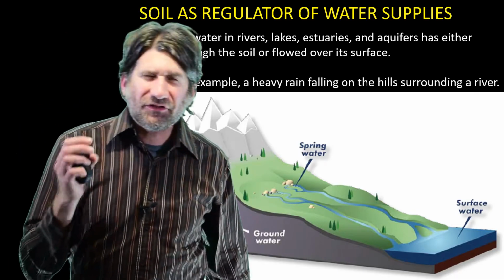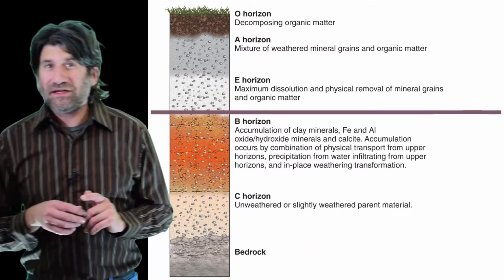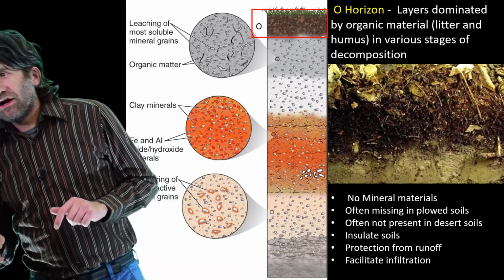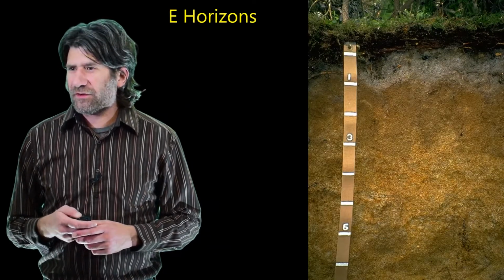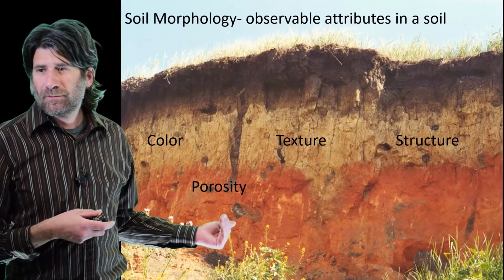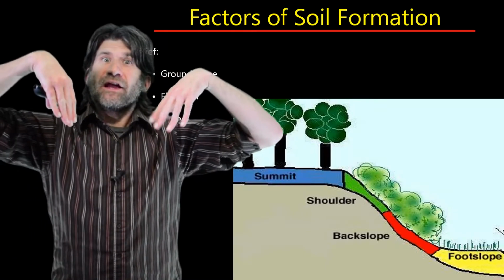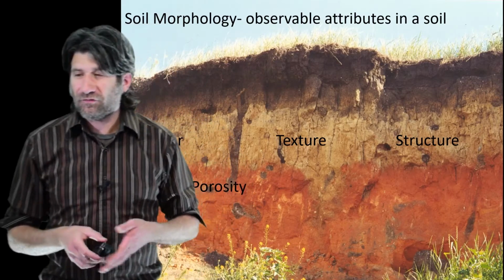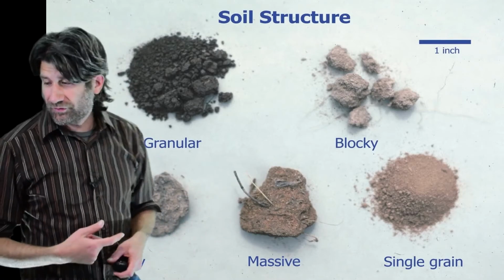Soils1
This video is about the basic concept of soils, soil horizons, and the soil forming factors.